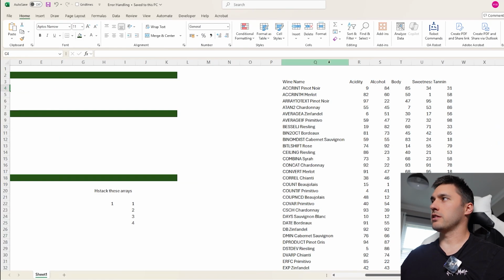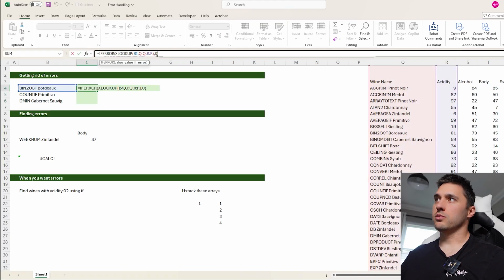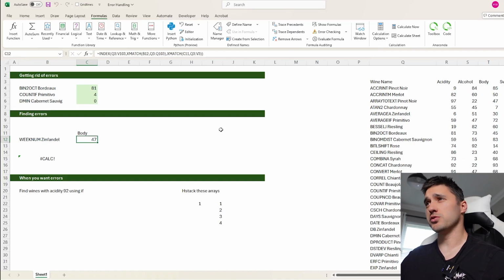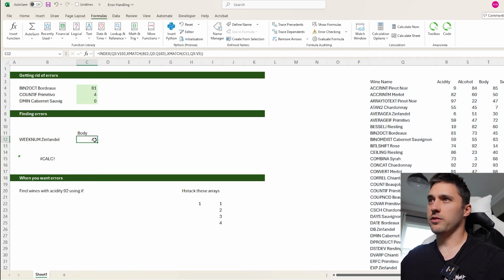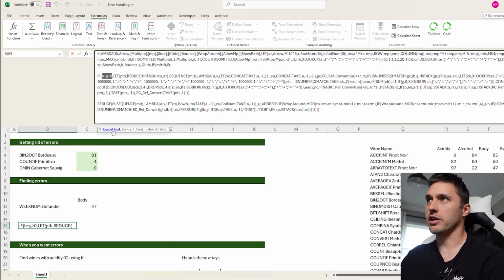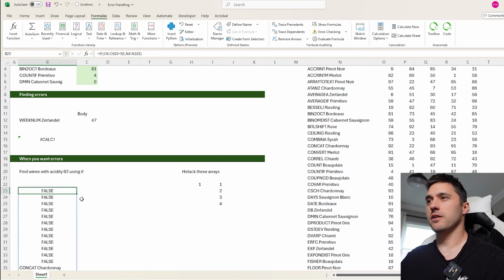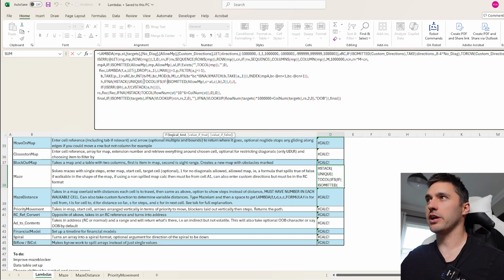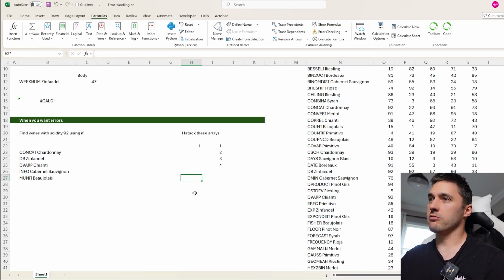Excel eSports Fundamentals - How to Debug & Handle Errors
Timestamps:
00:00 | Correct Errors
01:28 | Find & Debug
03:58 | Errors on Purpose
06:03 | Outro